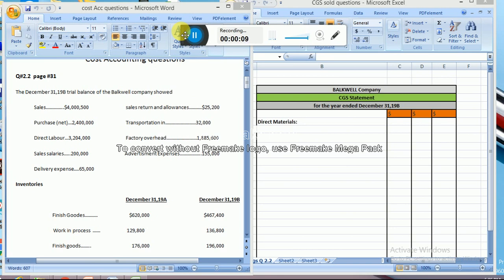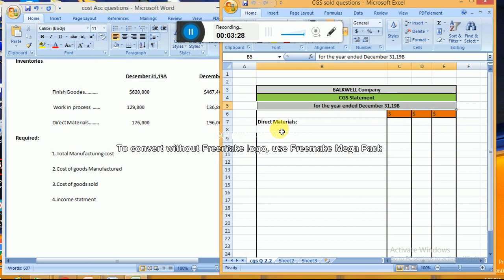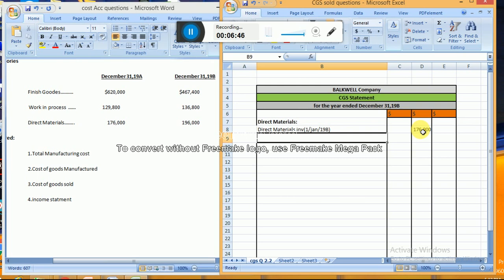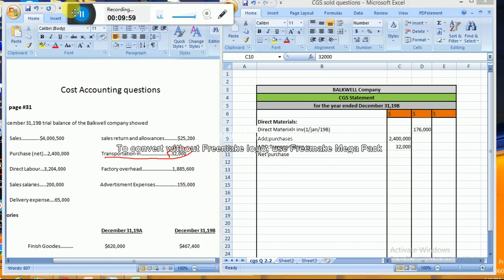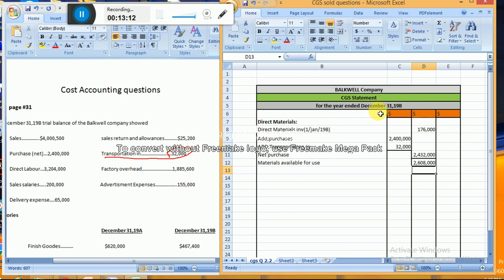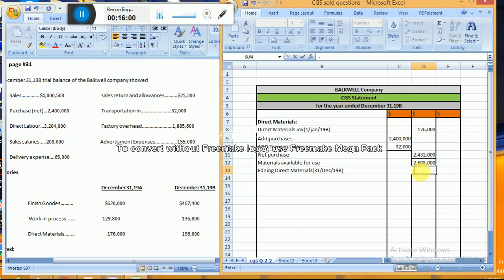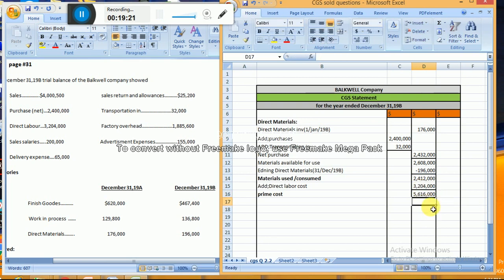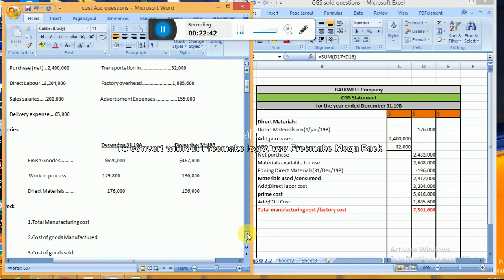Cost Acc lecture#09